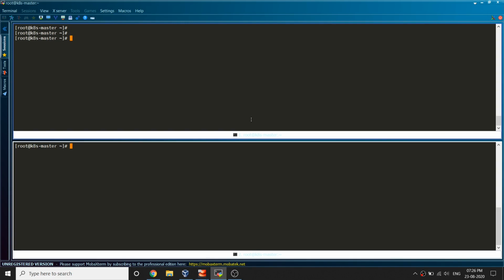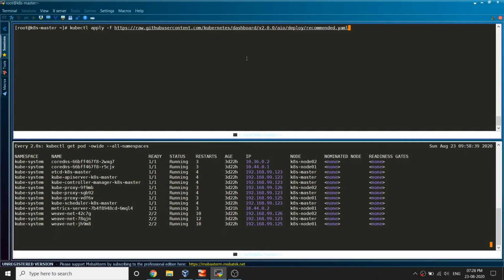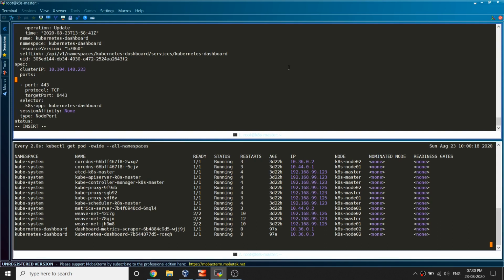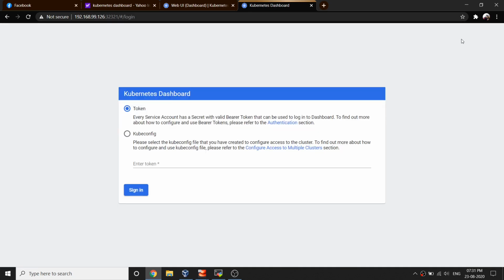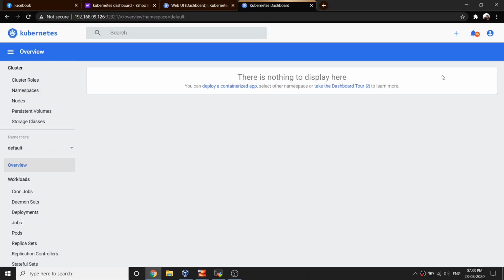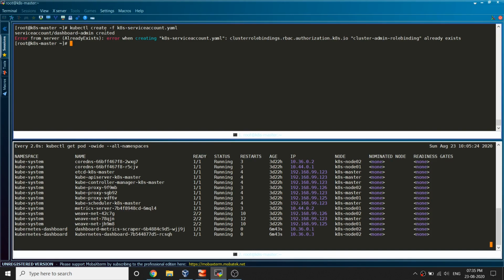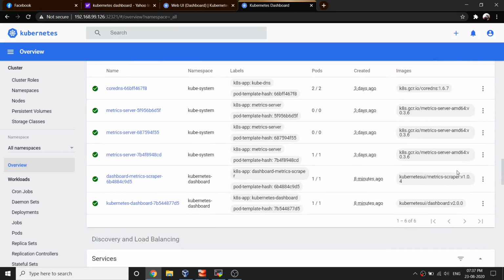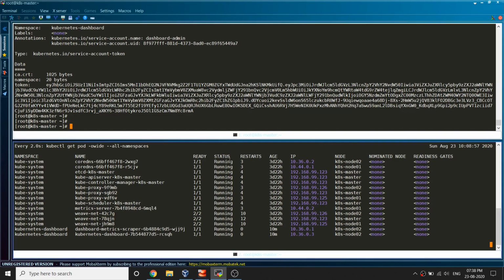Deploy Kubernetes Cluster Dashboard in 10 mins- Learn Kubernetes in 2021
This video demonstrate how to configure kubernetes cluster dashboard with few easy steps. This cluster is setup in oracle virtual box and kubeadm.
service account template file:
cat k8s-serviceaccount.yaml
apiVersion: v1
kind: ServiceAccount
metadata:
  name: dashboard-admin
  namespace: kubernetes-dashboard
kind: ClusterRoleBinding
metadata:
  name: cluster-admin-rolebinding
roleRef:
  apiGroup: rbac.authorization.k8s.io
  kind: ClusterRole
  name: cluster-admin
subjects:
- kind: ServiceAccount
  name: dashboard-admin
  namespace: kubernetes-dashboard